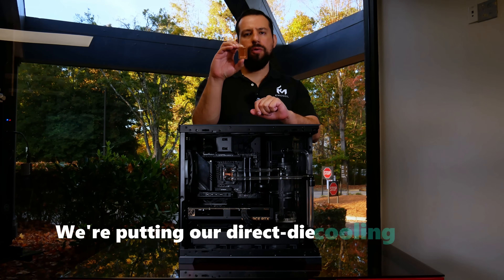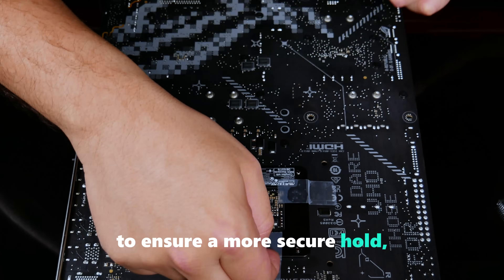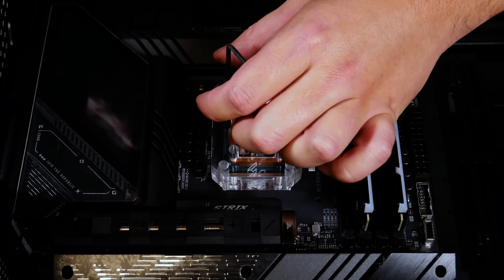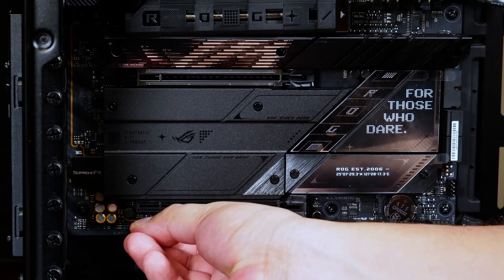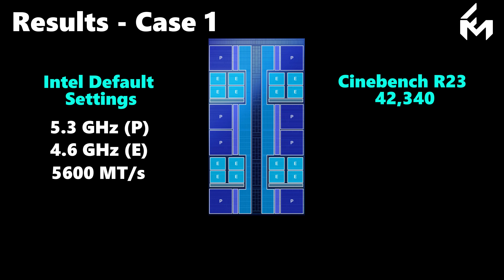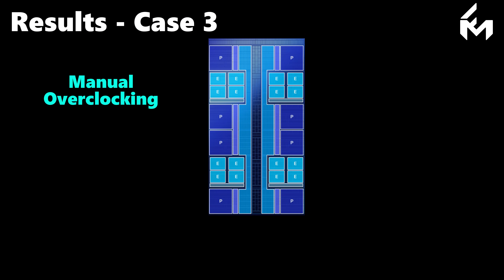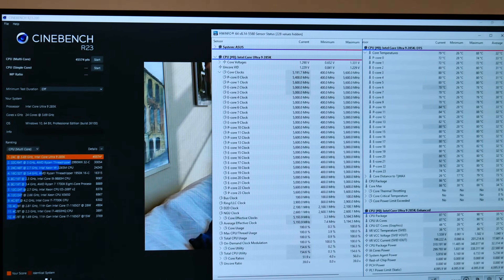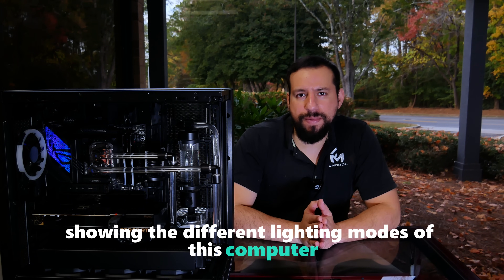How to Use a Direct-Die Block Without Delidding an Ultra 9 285K! Surprisingly Cool & Warranty Safe!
Timestamps
0:00 Intro
1:17 Microfluidic block installation procedure
4:26 Applying the optimal torque for even contact
6:17 PC build
8:13 Core Ultra 9 285K tile layout
8:56 Benchmarking results
15:06 Block compatibility overview
15:34 Closing thoughts
16:27 RGB montage...because why not?

Watch us install and test the EMCOOL B1 microfluidic block on the Core Ultra 9 285K, but without delidding the CPU. The results were surprisingly good and this method is a great way to get extra performance without voiding your warranty.

PC build main components:
Intel® Core™ Ultra 9 285K processor
ROG STRIX Z890-E GAMING WIFI Motherboard
G.SKILL TRIDENT Z5 DDR5-8000, 48 GB Memory
ASUS ProArt GeForce RTX™ 4080 SUPER 16GB GDDR6X OC Edition

You can find the EMCOOL B1 microfluidic block on our website and through Amazon: